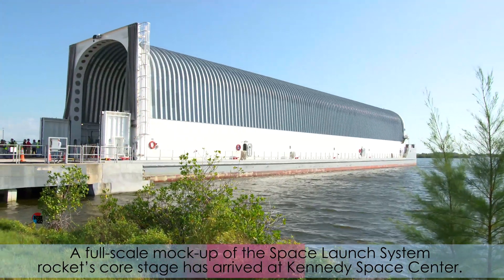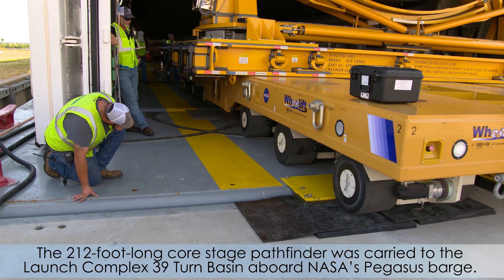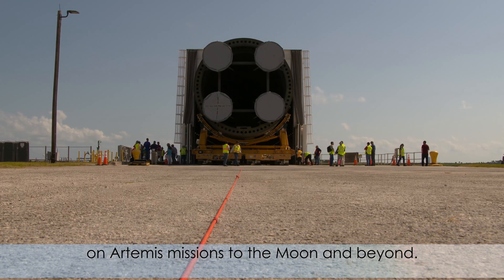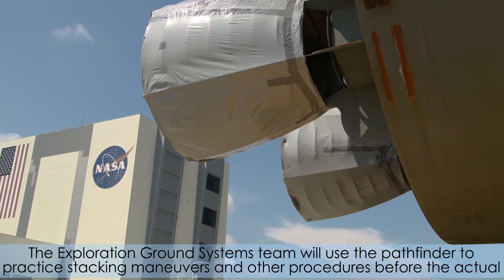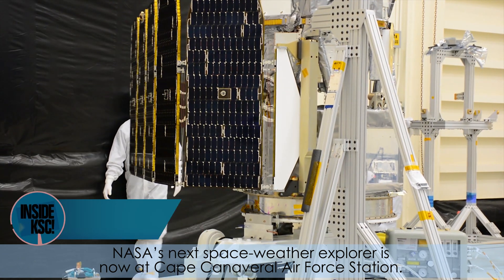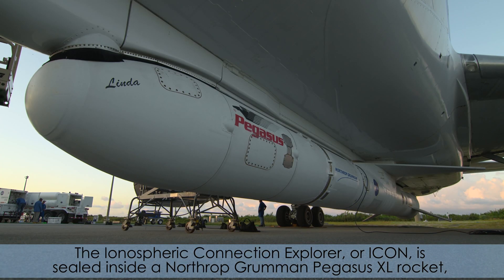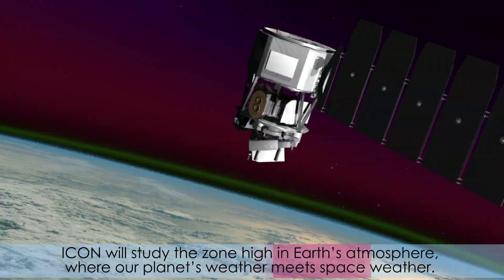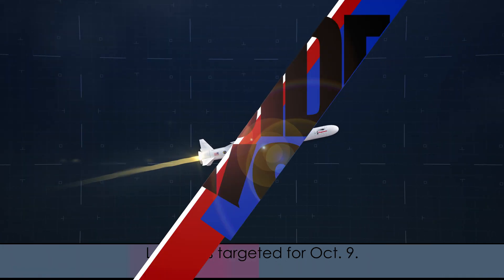Inside KSC! Oct. 4, 2019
A full-scale mock-up of the Space Launch System rocket’s core stage arrived at Kennedy Space Center. It will be used to practice stacking maneuvers and other procedures before the actual hardware arrives to be processed for the Artemis I mission. Also, the Ionospheric Connection Explorer (ICON) is at Cape Canaveral Air Force Station. ICON, which is sealed inside a Northrop Grumman Pegasus XL rocket, will be air-launched by the company’s L-1011 aircraft, Stargazer, as it flies off Florida’s east coast on Oct. 9.